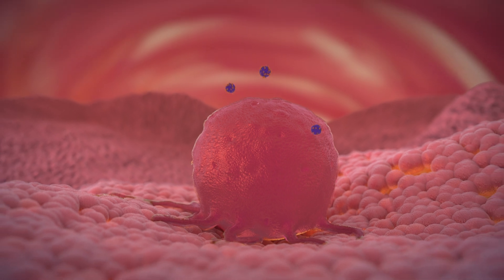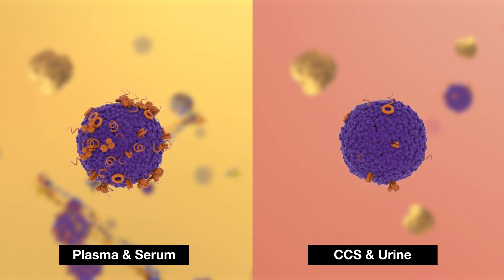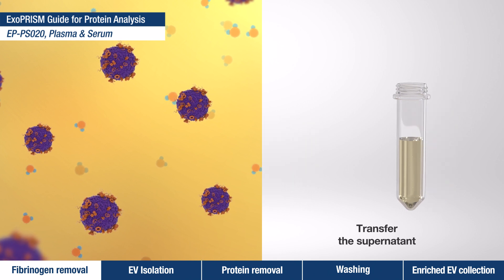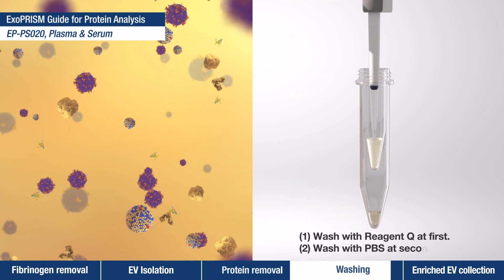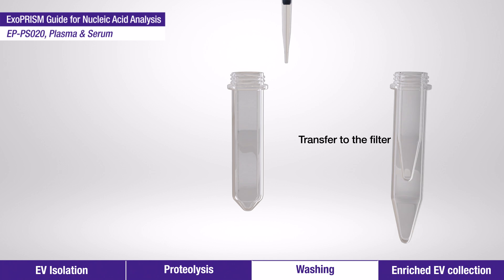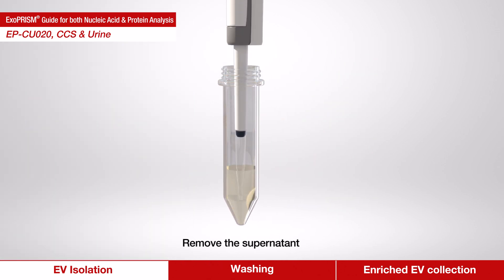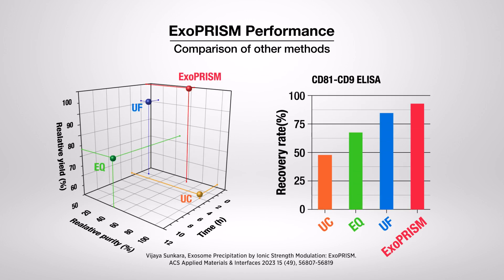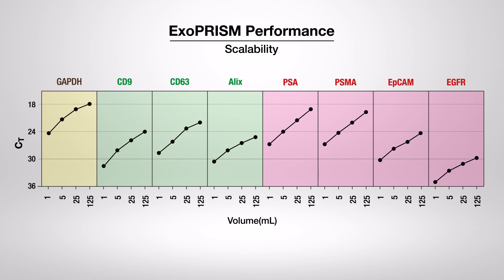Exosome isolationㅣLabsSpinner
✔ Industry : Healthcare & Biotech
✔ Core Technology  : Exosome isolation
✔ Product :  In-vitro Diagnostic Device
✔ Description : LabSpinner is a biotech company equipped with kits and technology to efficiently isolate exosomes, specializing in molecular diagnostics equipment.
Check out LabSpinner's outstanding technology.
✔ Type : 3D Simulation Video / Technology Promotion Video
✔ Visual Elements: 3D / 2D